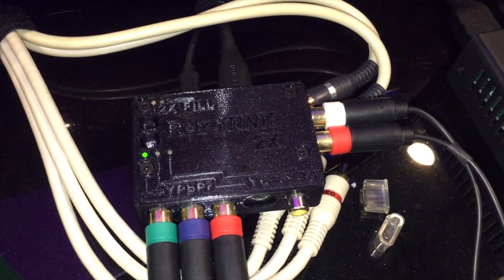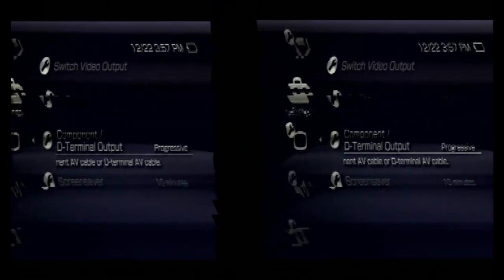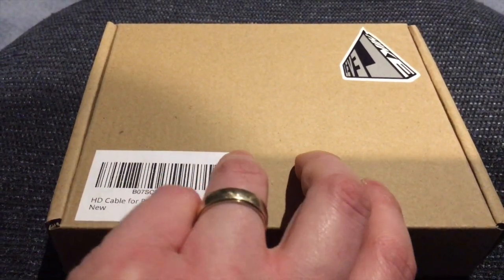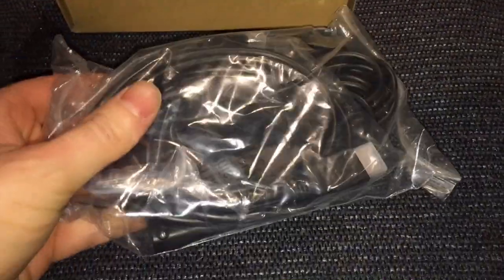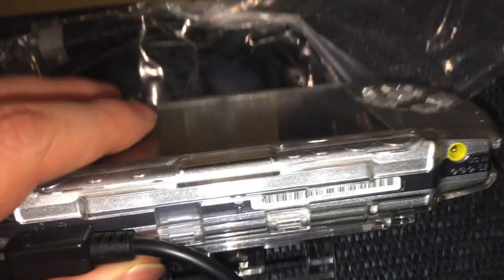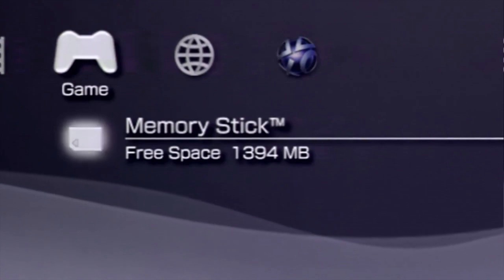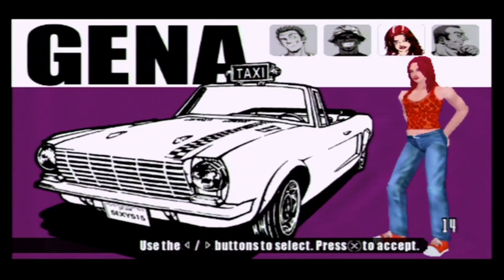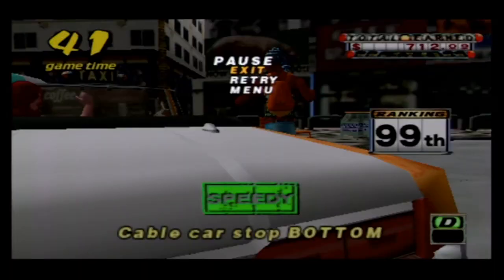LevelHike PlayStation Portable (PSP) HDMI Cable - Review (Marseille mClassic Tested Too!)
Have you ever wanted to connect your PlayStation Portable (PSP) to a TV, but don't have any way to do so?  LevelHike has released a HDMI cable that connects directly from the PSP to a HDMI port.

In this video, I look at the LevelHike PSP HDMI adapter.

Table of Contents:
1. Problem: 0:04
2. LevelHike PSP Cable Crawl: 0:44
3. Unboxing: 1:18
4. Gripe: 2:08
5. Test: 2:44
6. Menu Mode To Game Mode: 2:50
7. Dracula X Chronicles: 3:07
8. Dracula X Chronicles - Side by Side with mClassic: 5:30
9. Crazy Taxi: 6:57
10. Gripe 2: 8:18
11. Final Thoughts/Crazy Taxi - Side by Side with mClassic: 8:36

Does the Marseille mClassic make any difference?  I would not expect too much because the HDMI device outputs at 720p.